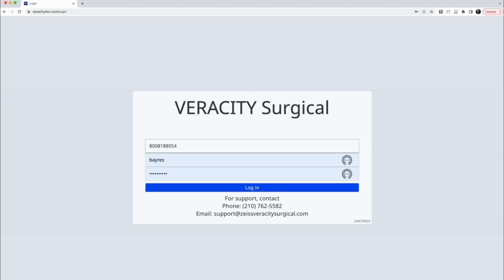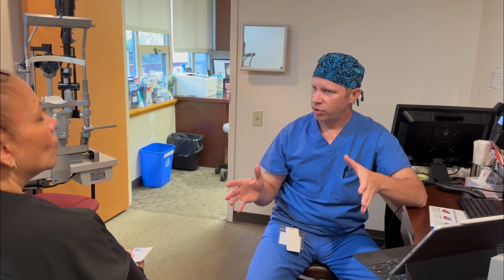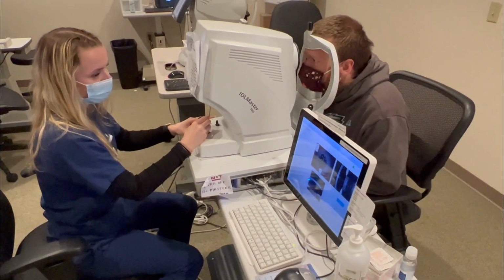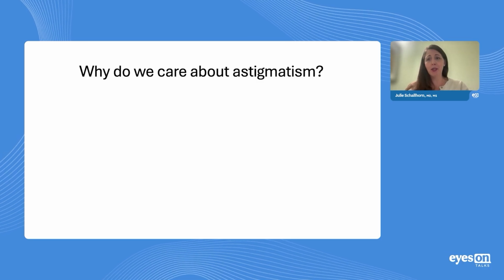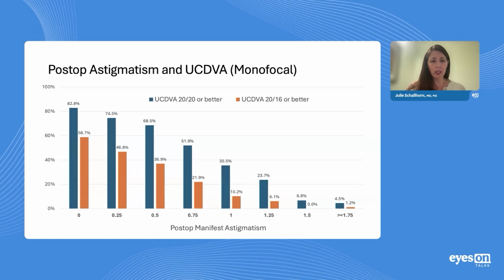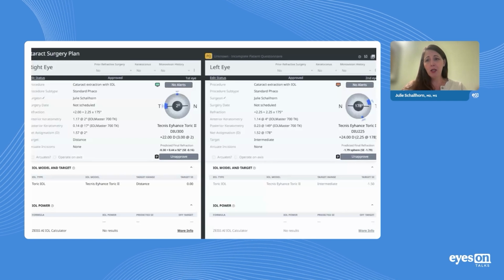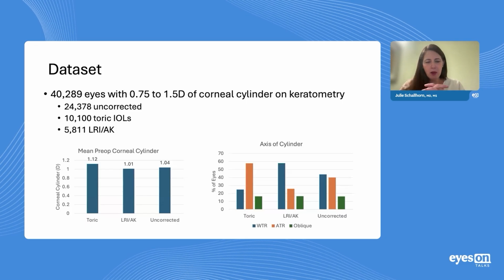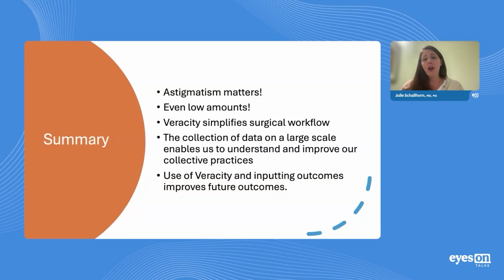Optimizing Astigmatism Management in Cataract Surgery with Veracity Surgery Planner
Join Dr. Brandon Ayres, MD and Dr. Julie Schallhorn MD, MS as they discuss the Veracity Surgery Planner at the 2025 Ophthalmic Medical Education Summit.